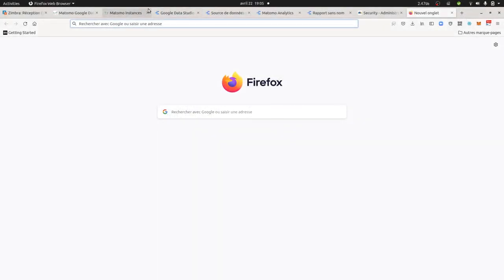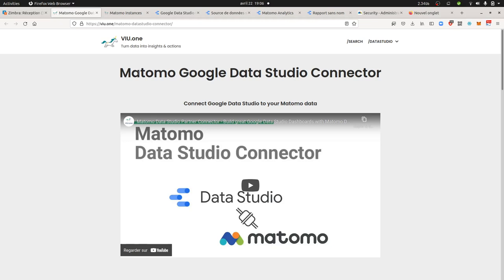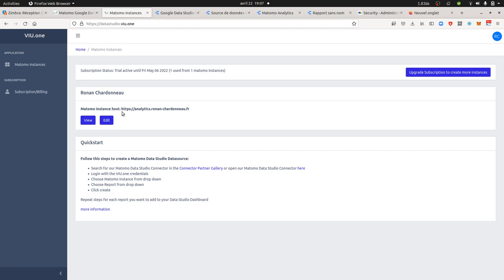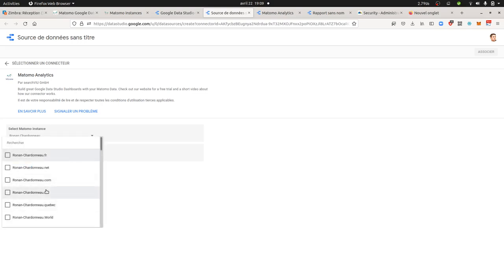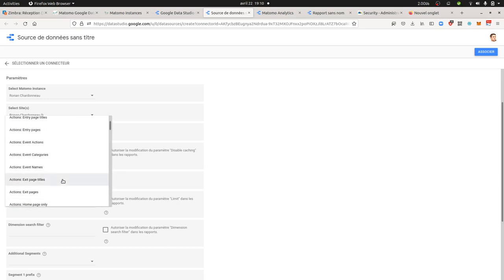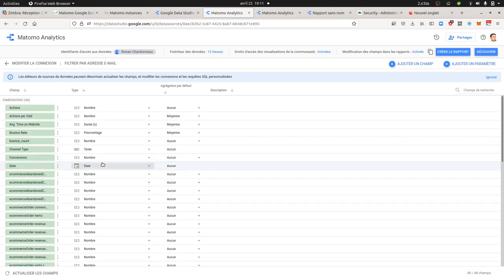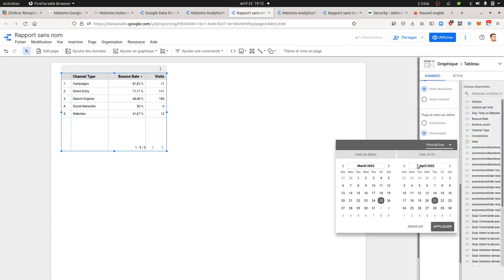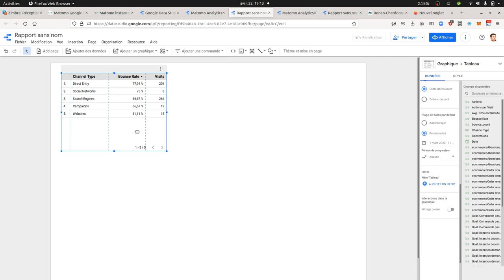How to send Matomo data to Google Data Studio thanks to a connector? Viu.one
A lot of people are asking about how to send easily data to Google Data Studio from Matomo Analytics. In this video we are showing a connector developed by Viu.one which is doing exactly this. Note that neither Google Data Studo or Viu.one connector are Free software technologies.